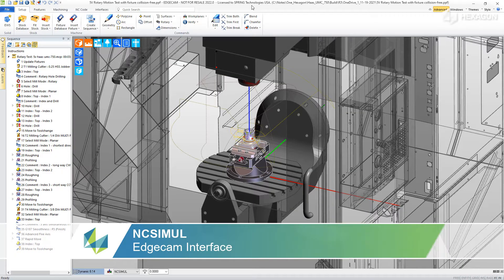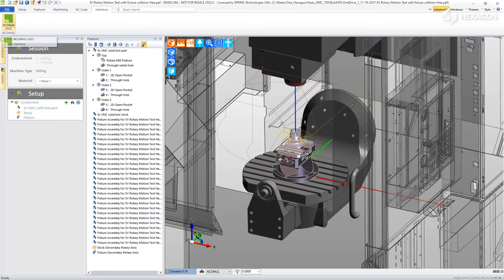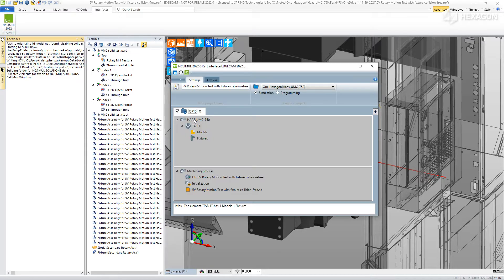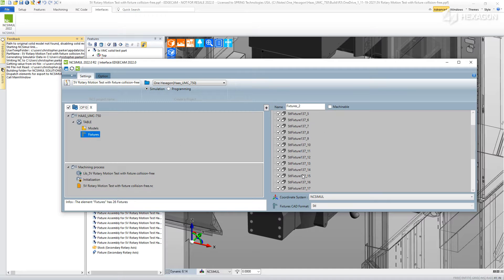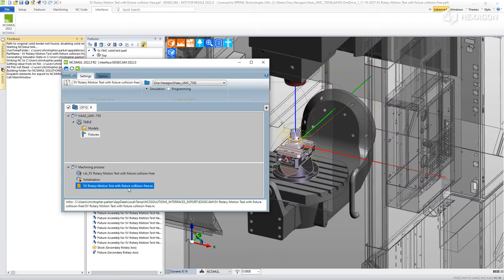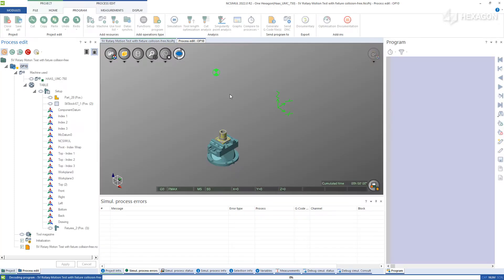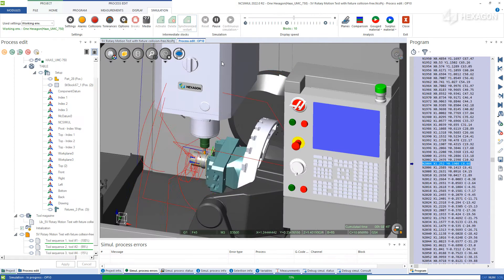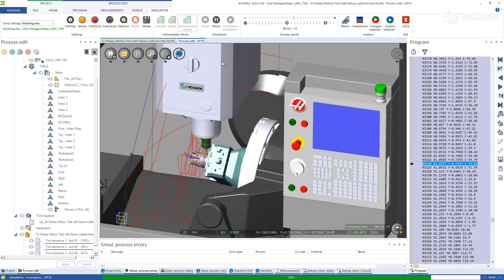CAD/CAM Interface | EDGECAM | NCSIMUL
Using a built-in link quickly and easily pass all of your CAM data from Edgecam into NCSIMUL to certify the G-code on a machine digital twin. Send over your part models, rough stock, fixturing, tools, offsets, and post-processed G-code allowing you to verify that the process is sound, while leaving your real machine open for production.